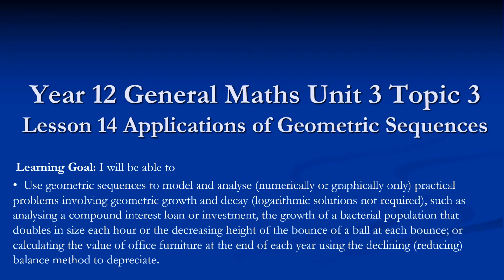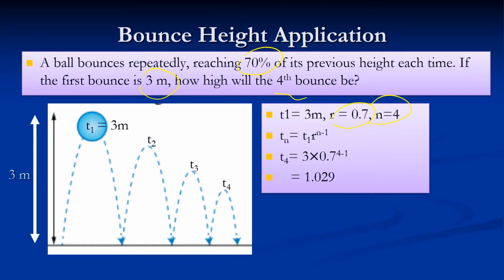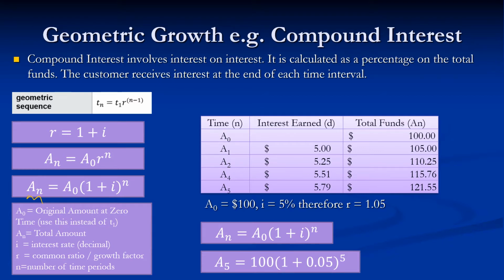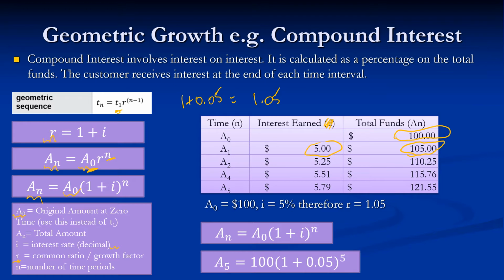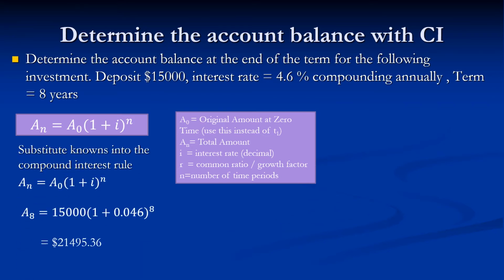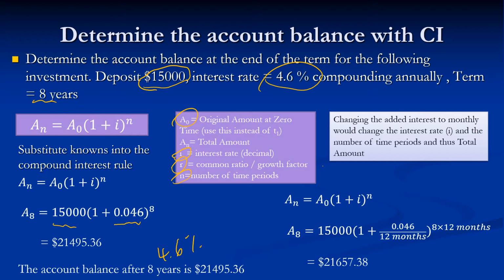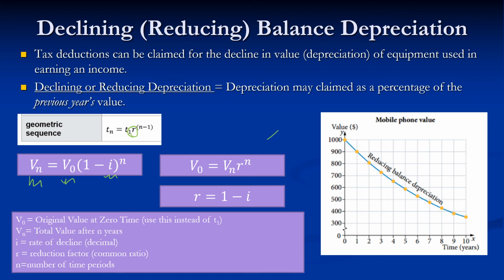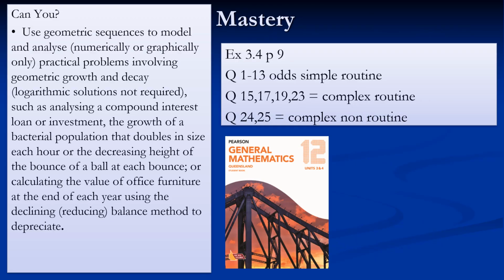Yr 12 General Maths U3L14 Applications of geometric sequences